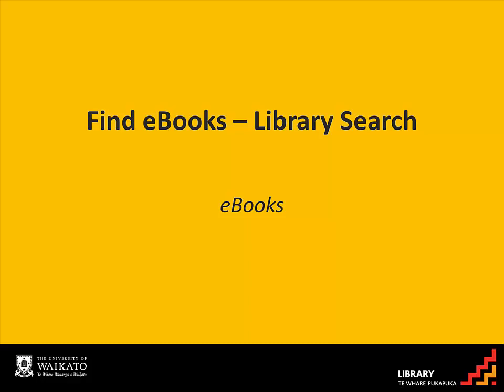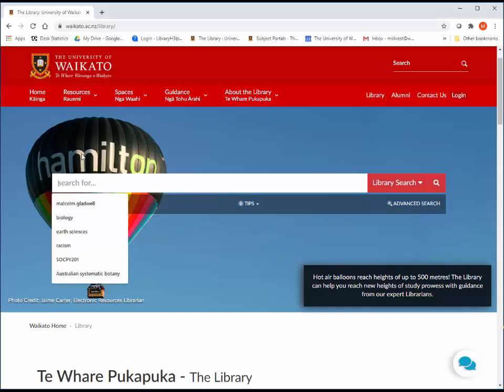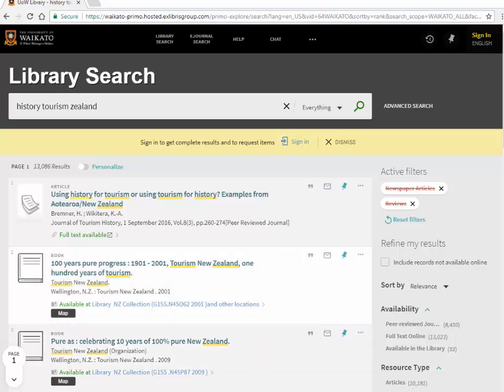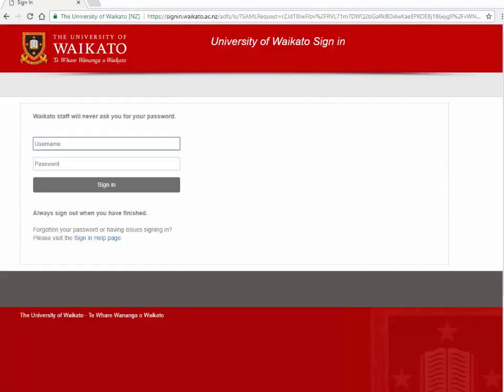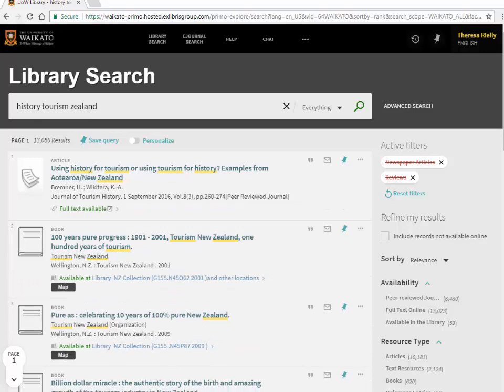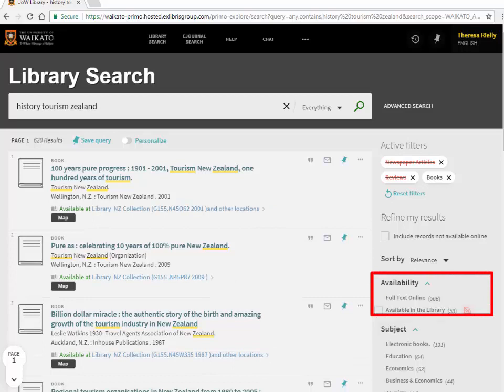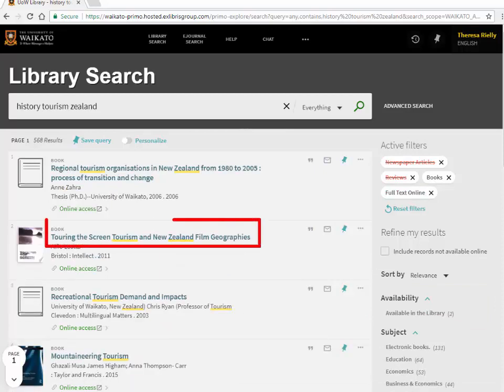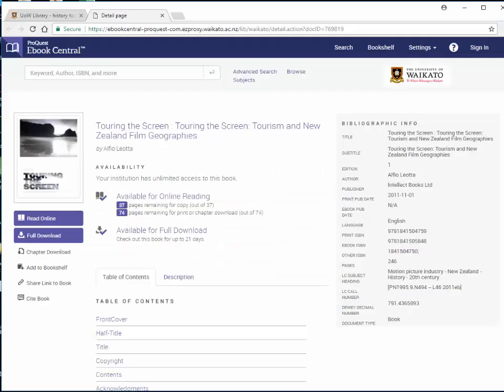Find eBooks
Learn how to find eBooks in Library Search